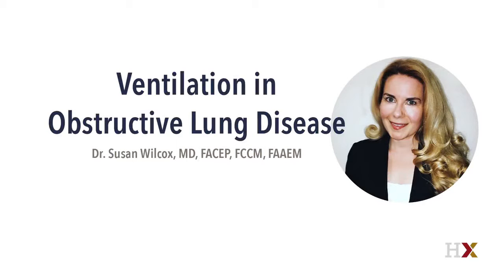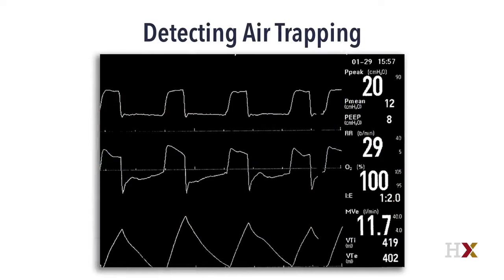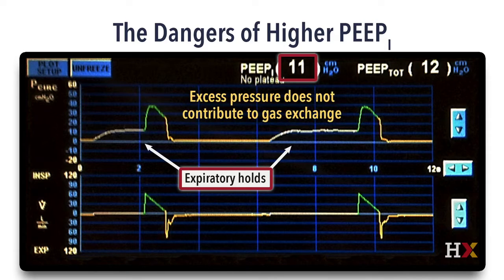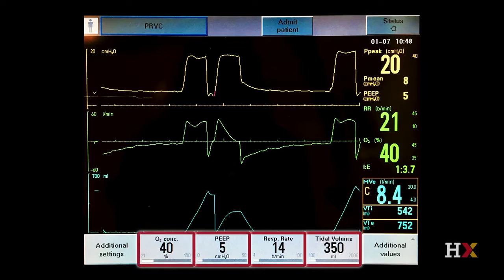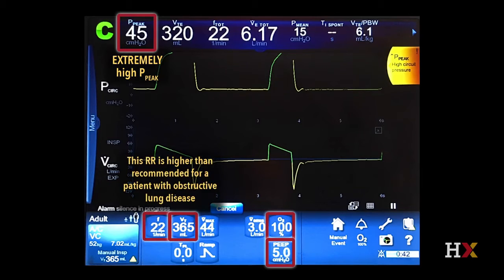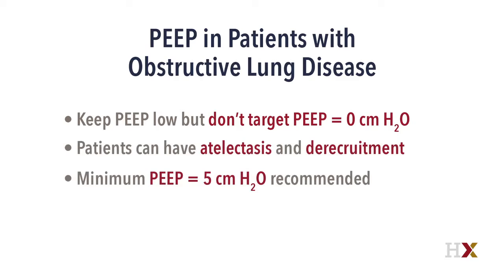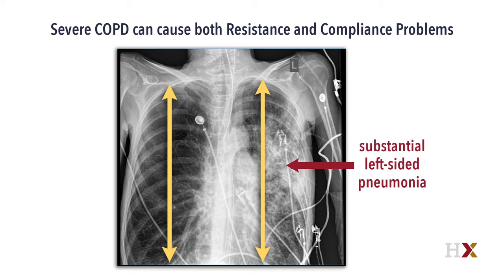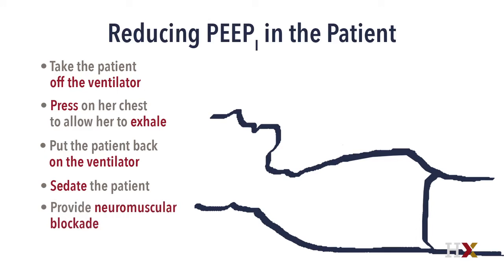Ventilation in obstructive lung disease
Ventilacion mecánica  en enfermedad pulmonar obstructiva